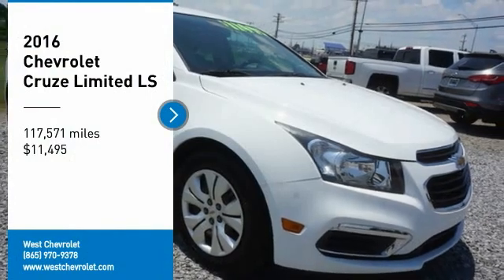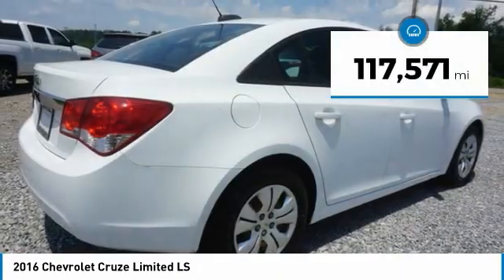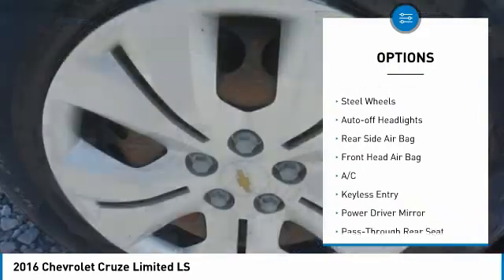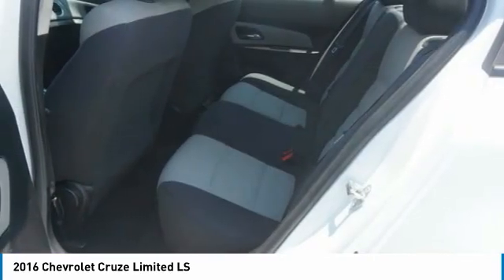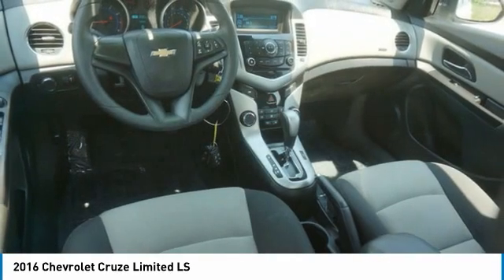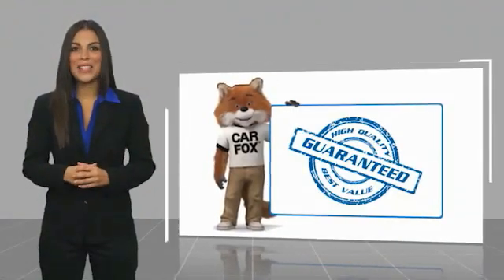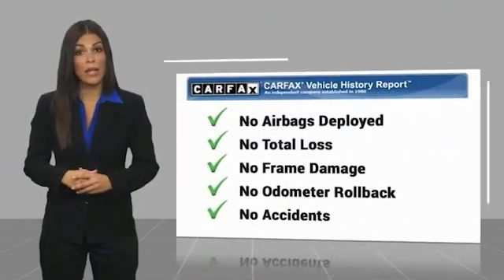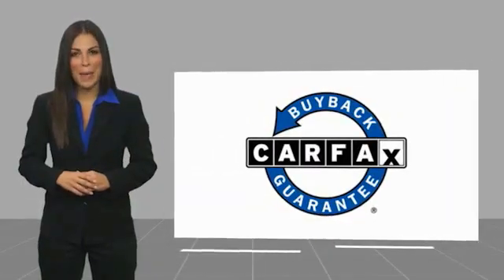2016 Chevrolet Cruze Alcoa TN 189743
2016 Chevrolet Cruze Limited LS

West Chevrolet
3450 Airport Highway